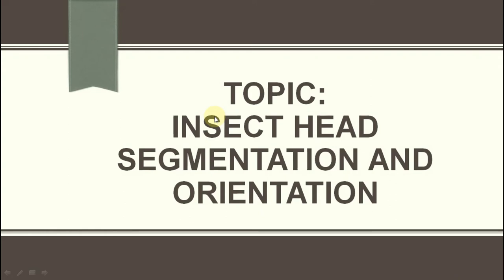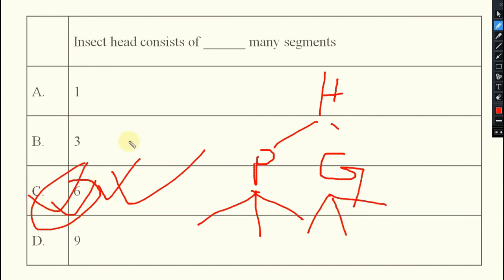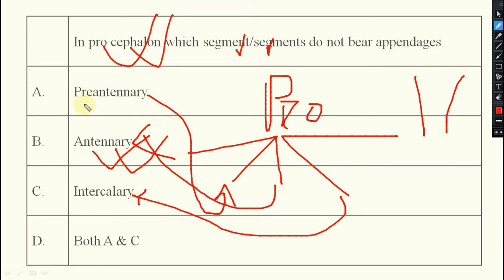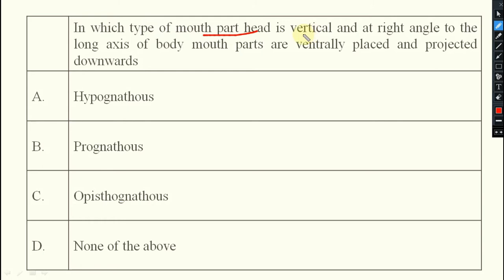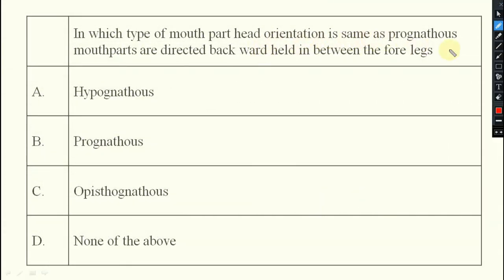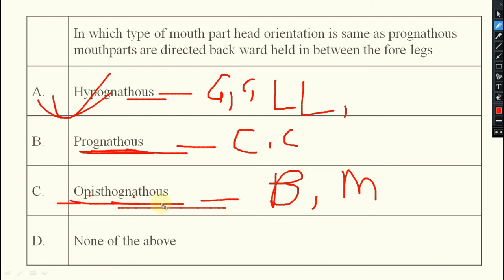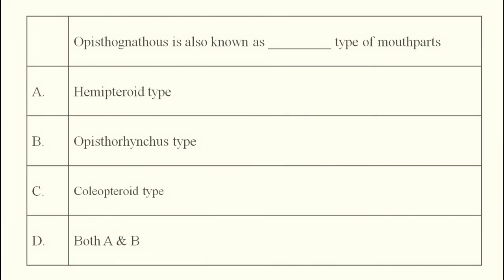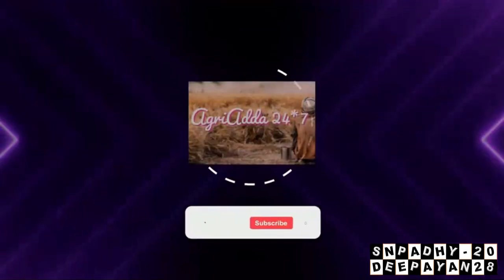Important MCQ on Head segmentation and Orientation